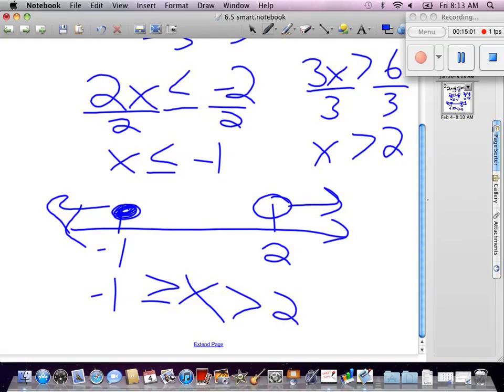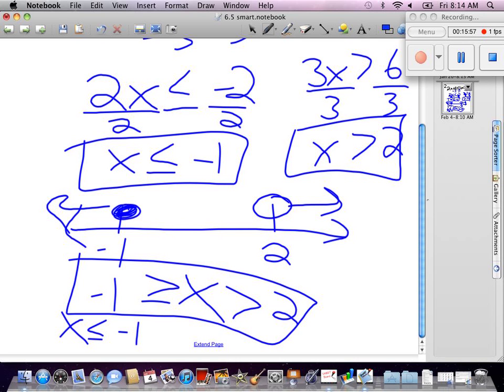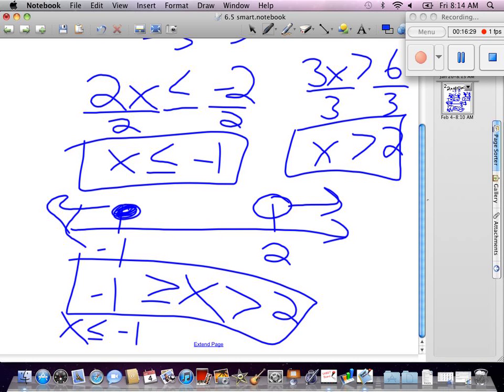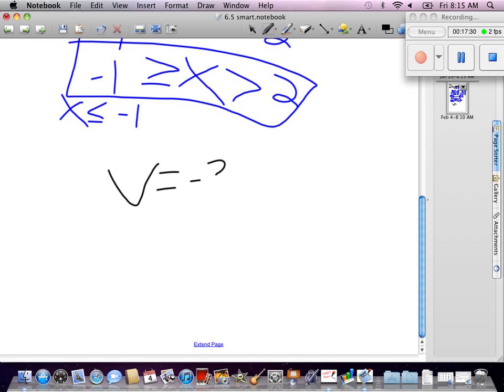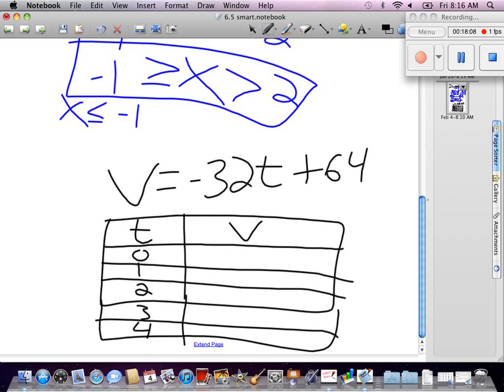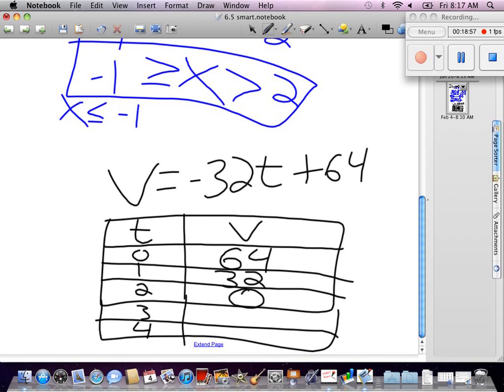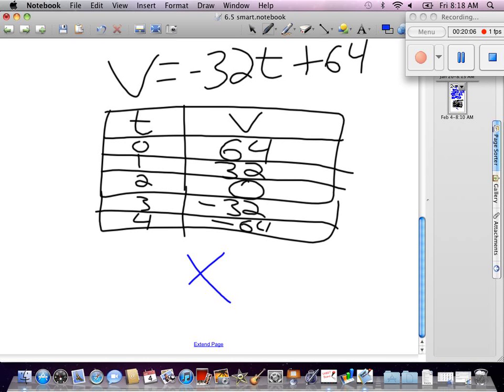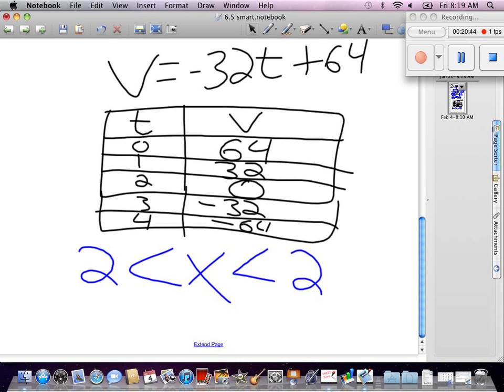second half 6.5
inequalites